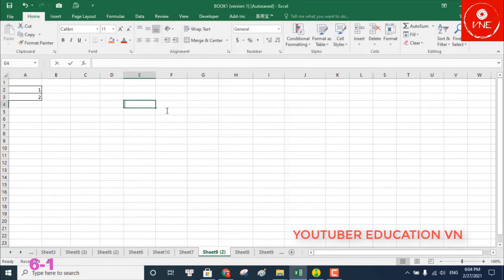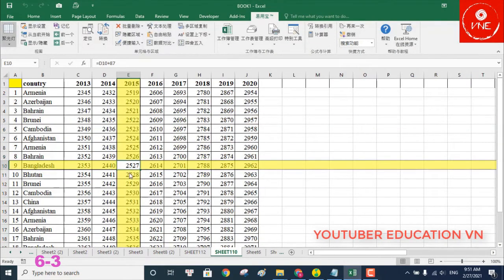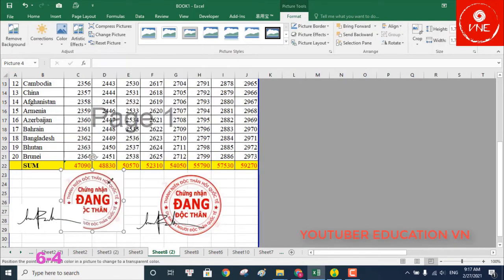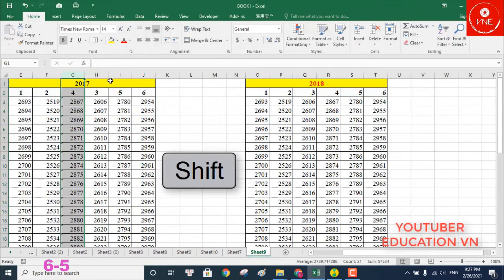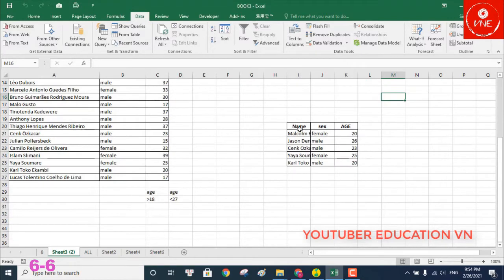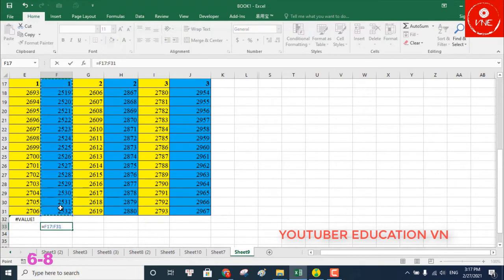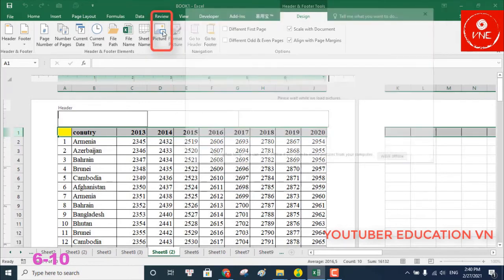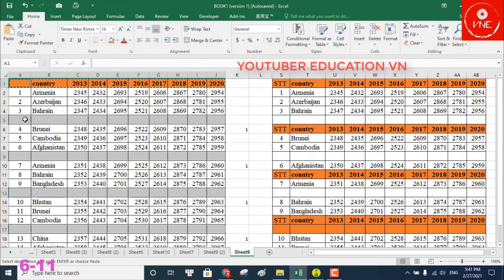how to use the sum function, rearrange the table, insert a logo excel 06